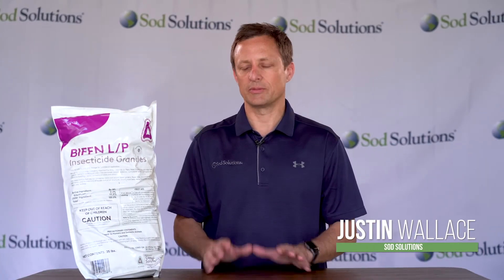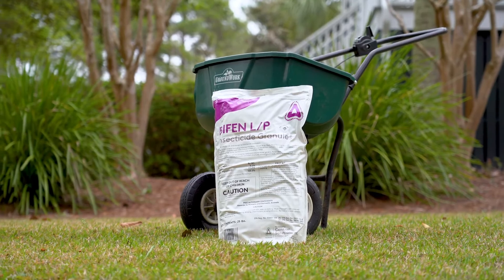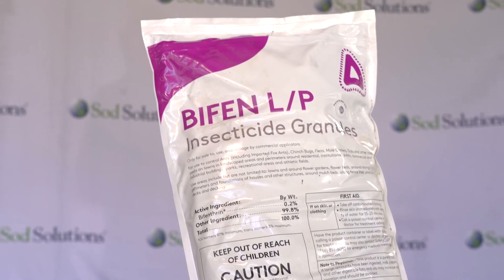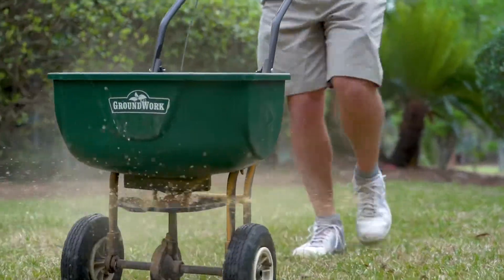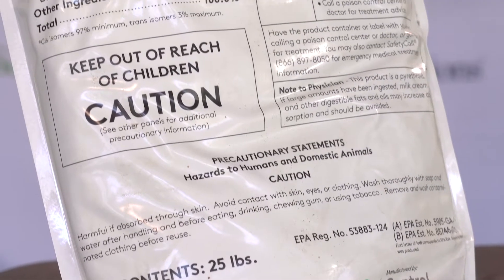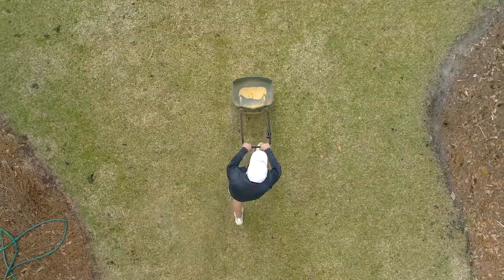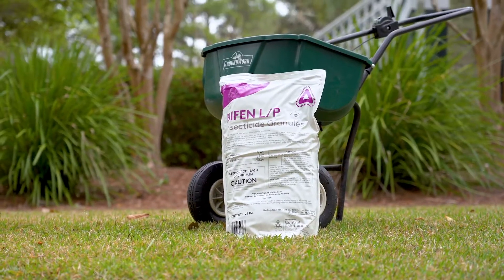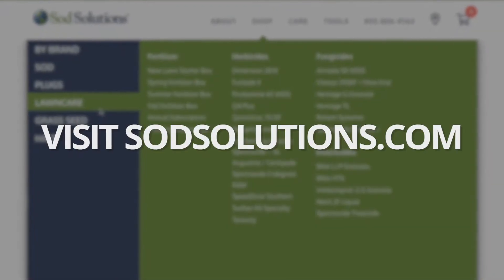Getting Rid of Nearly All Lawn Insects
Sod Solutions' Choice Product: Bifen L/P Insecticide Granules
A professional granular pesticide made available for the homeowner and used to control the most common insects including ants, fleas, ticks, crickets and others. Available as a 25 lb. bag.

Product Overview:
Bifen L/P is a professional granular pesticide made available for the homeowner and used to control the most common insects including ants, fleas, ticks, crickets and others. Consult product label for a full list of targeted pests. With the use of a broadcast spreader, apply Bifen L/P to your lawn, flower garden, flower bed, along perimeters and foundations of homes and other structures, around mulch beds and along fence lines, decks and around decking areas. Bifen L/P remains effective for a long period of time of two to four months. Consult product label for more information.

• Bifenthrin 0.2%,
• 25 lbs. treats 21,000 sq. ft.,
• Controls a wide variety of insects including ants, chinch bugs, fleas, mole crickets and others. See product label for a full list of insects,
• Protects areas of application for two to three months,
• Safe against non-target animals like birds, pests and other mammals.